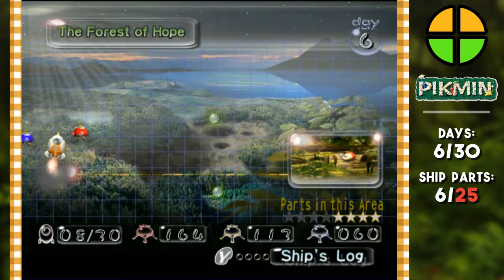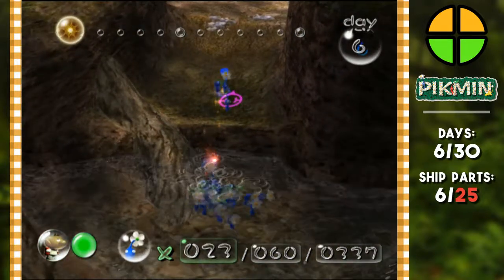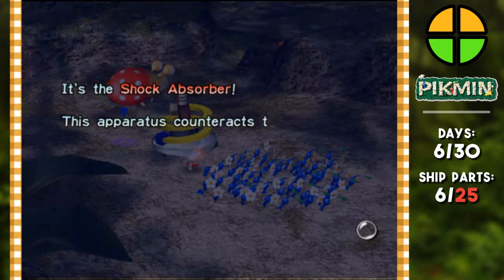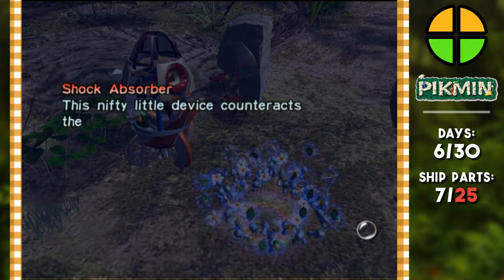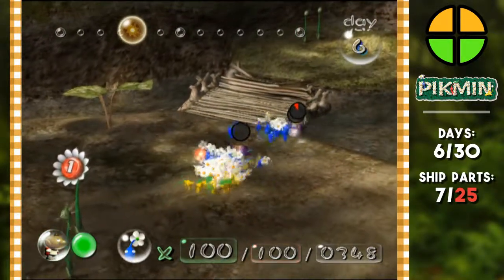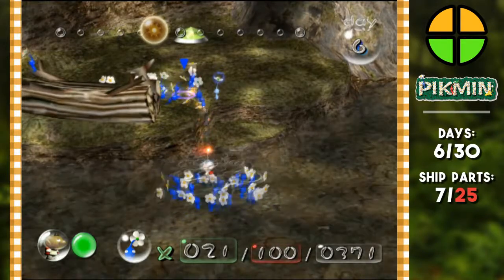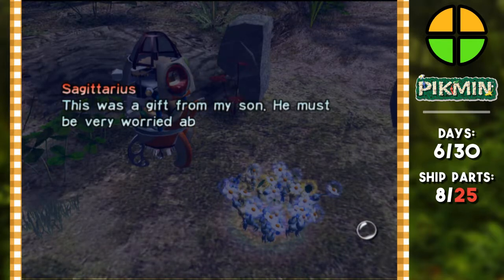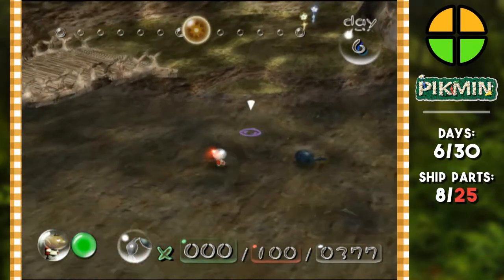Pikmin | DAY 6